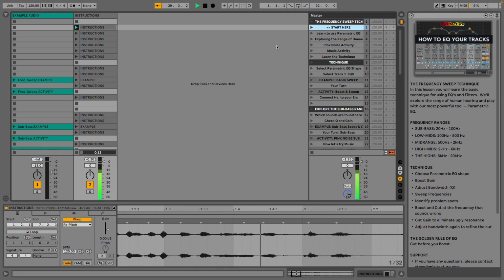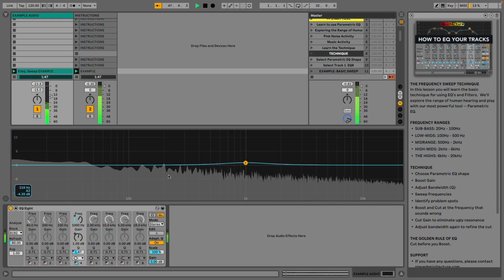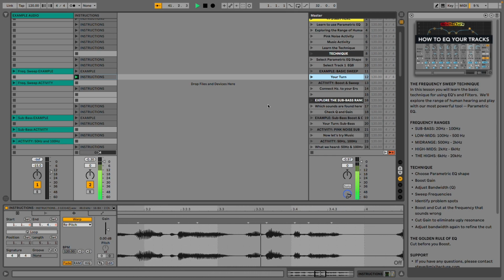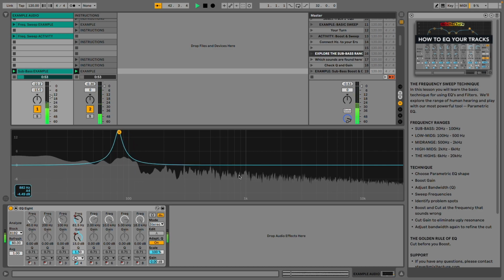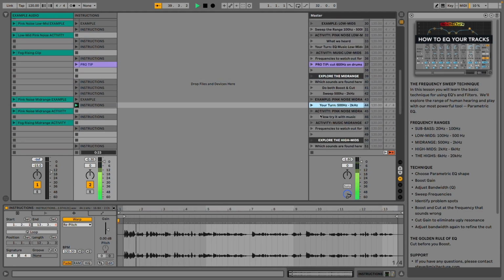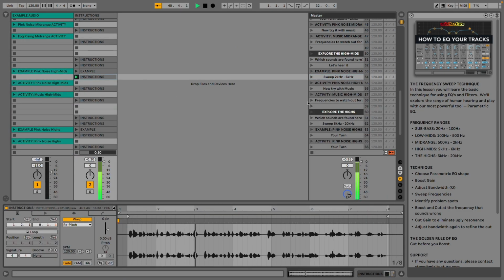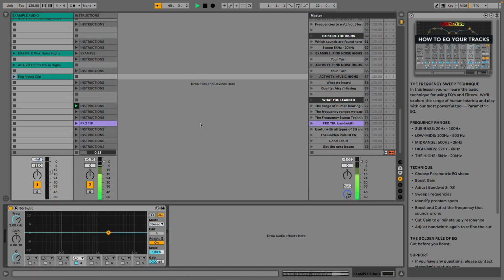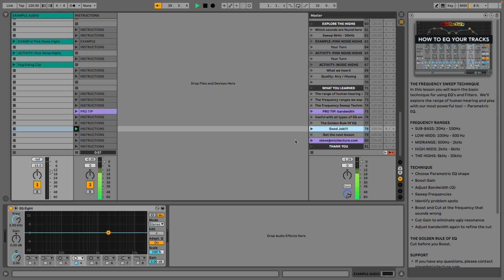Ableton Lesson Tour - The Frequency Sweep Technique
Learn about the 5 main frequency ranges we work with in electronic music, and how to use Parametric EQ to explore them.